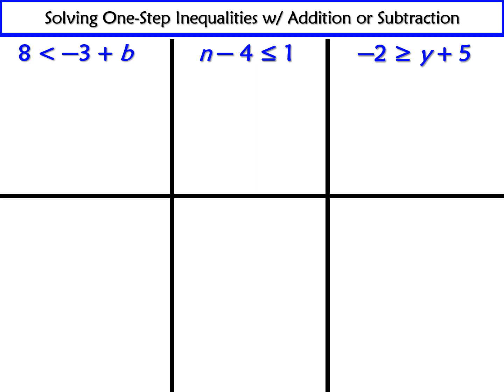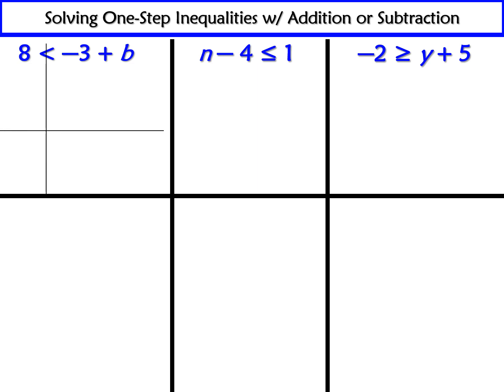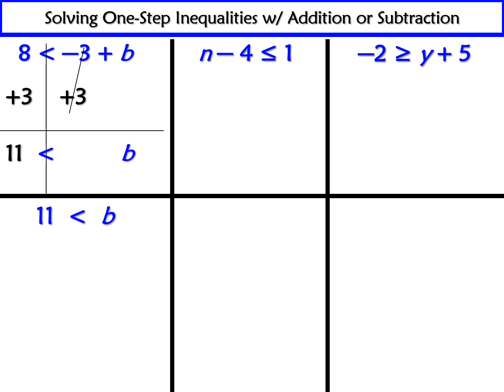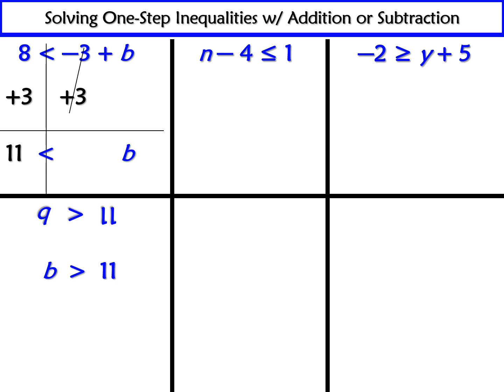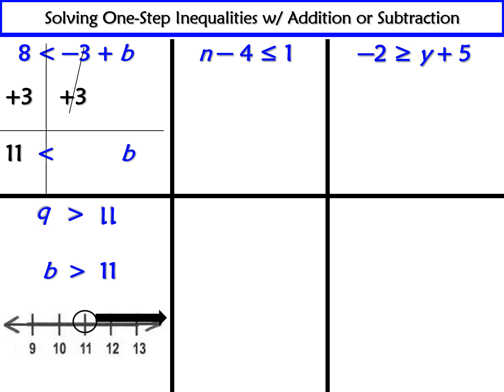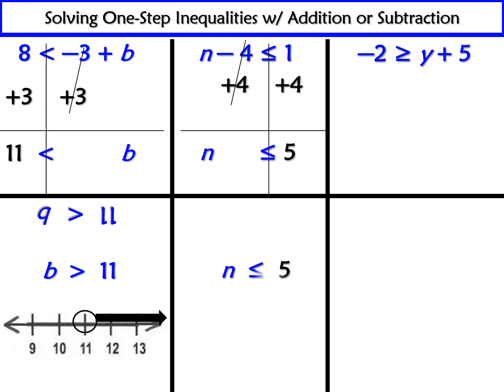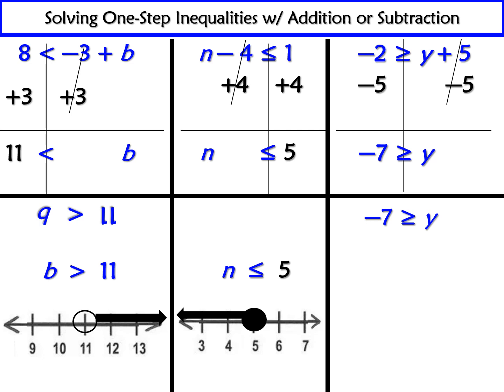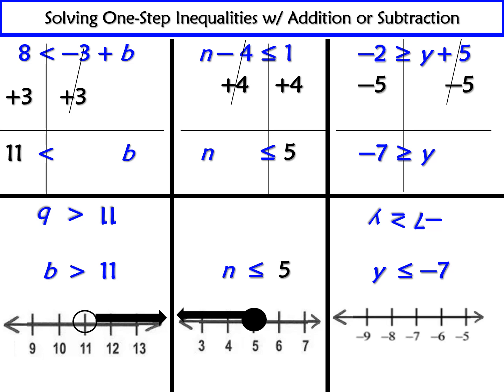Inequalities - Solving and Plotting One Step Inequalities using Addition or Subtraction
Here is one method for solving one-step inequalities using addition or subtraction, then plotting the solution on a number line.